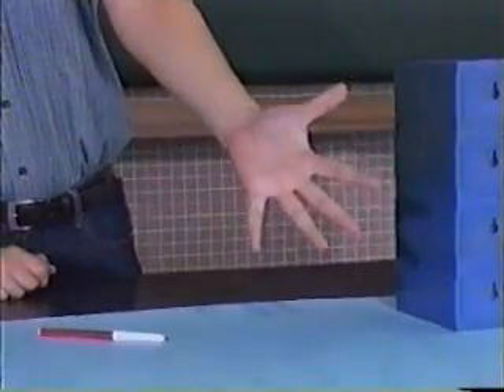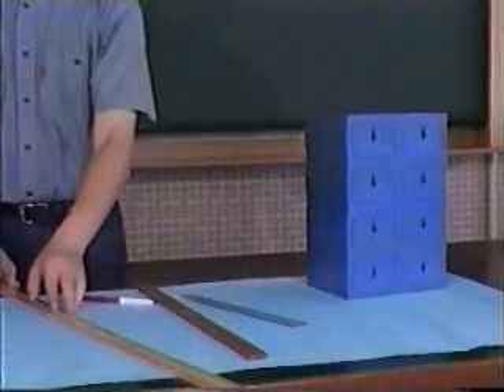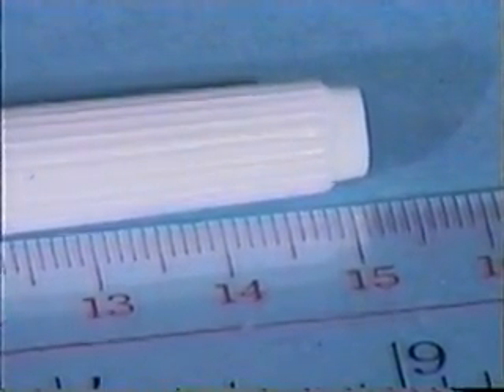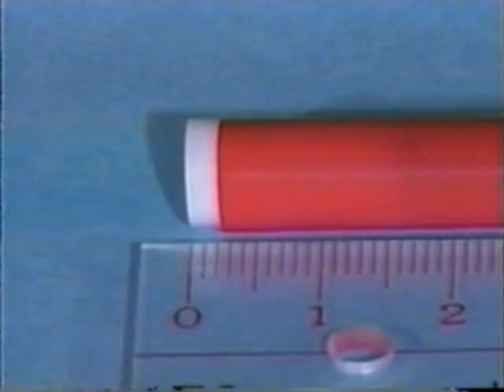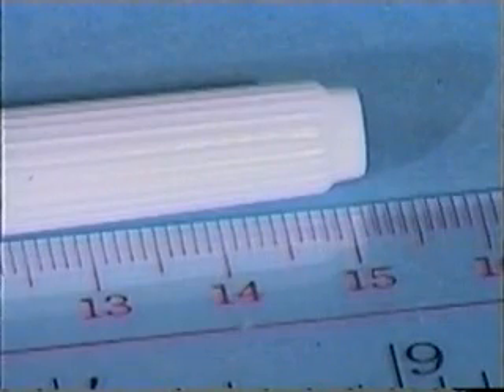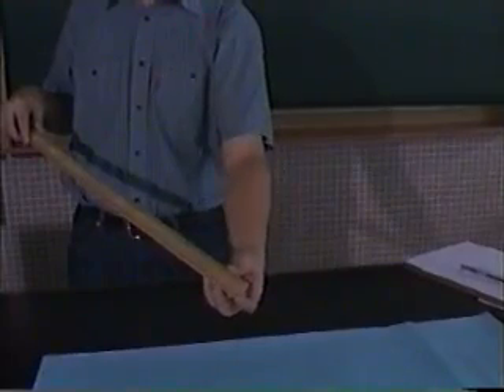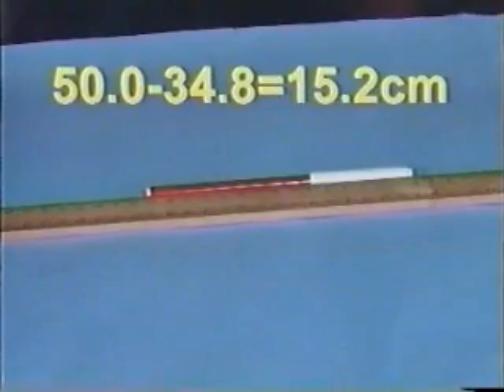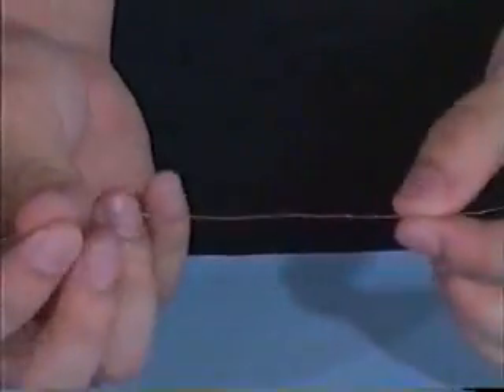Measuring instruments for Physics - Meter ruler